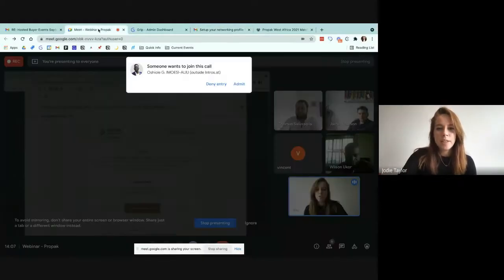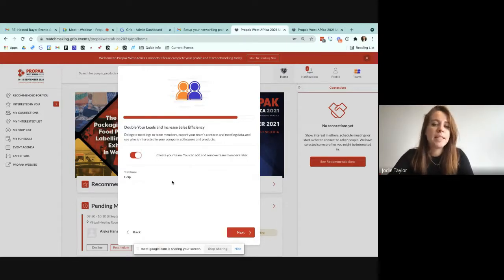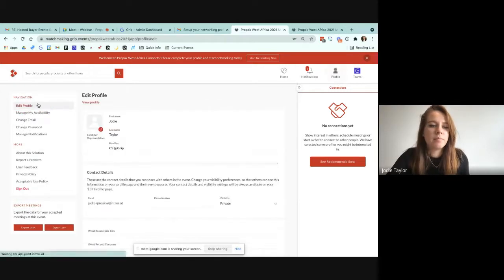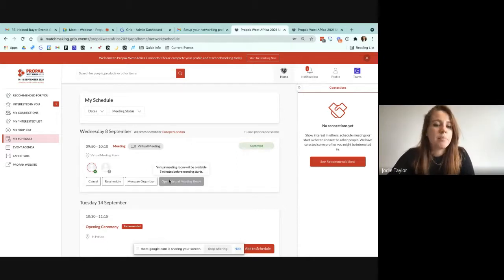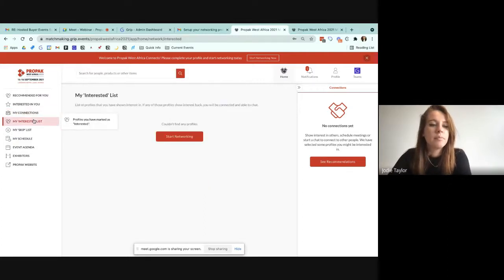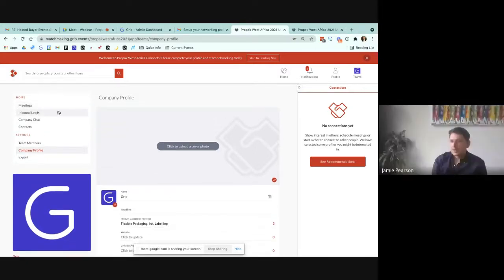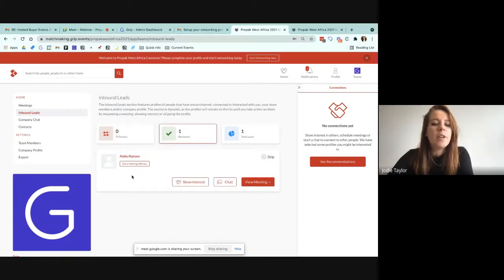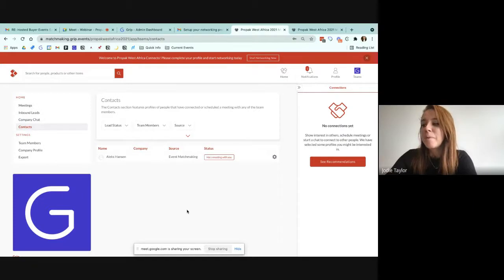Grip How To Guide Webinar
Run through of how to use the matchmaking platform Grip, for Propak West Africa